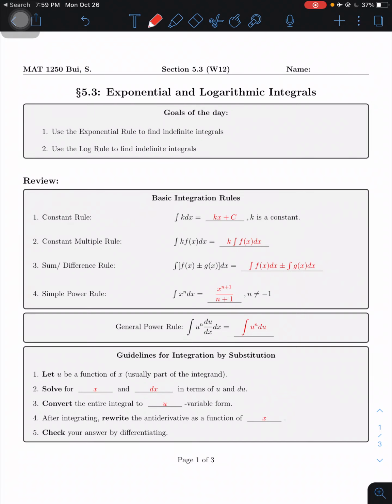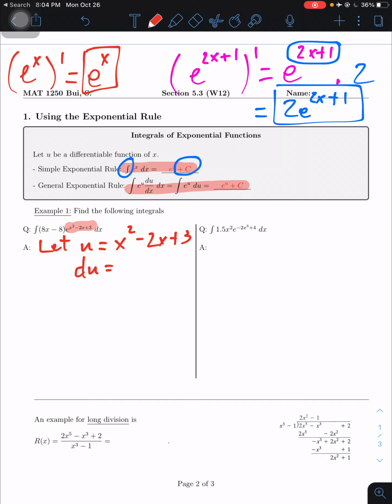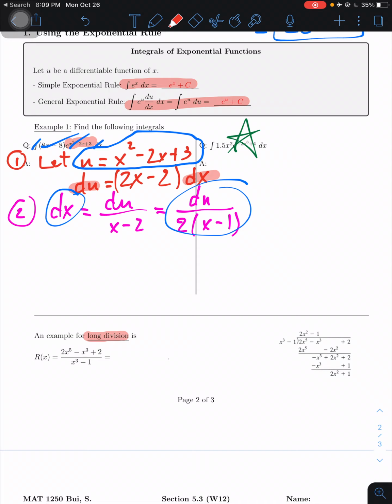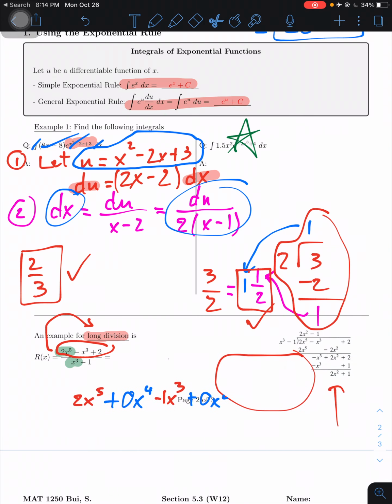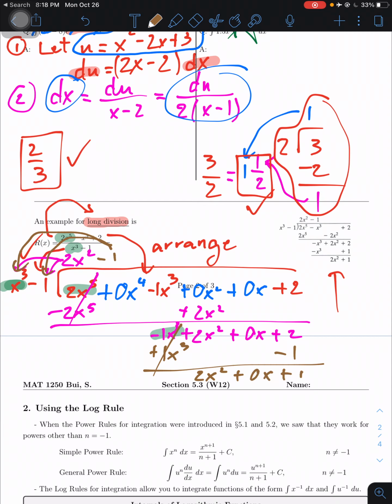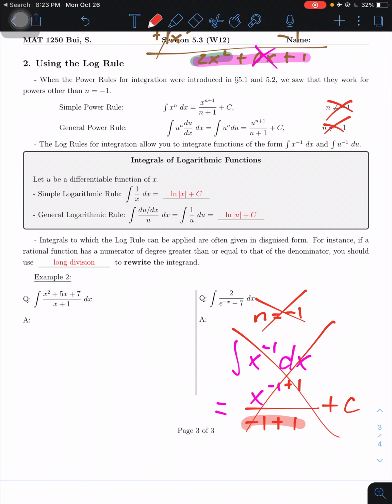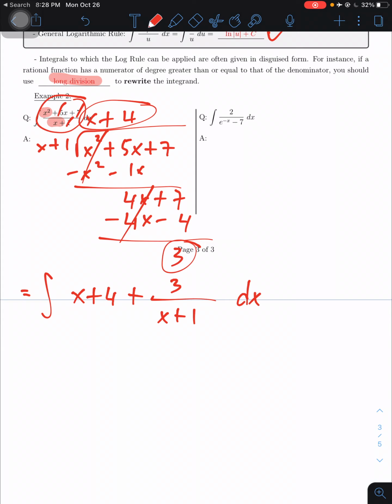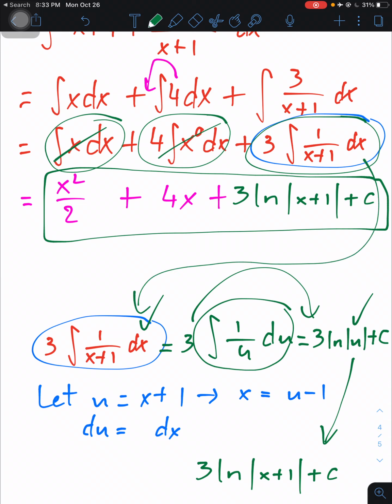Exponential and Logarithmic Integrals (Section 5.3 on Larson)